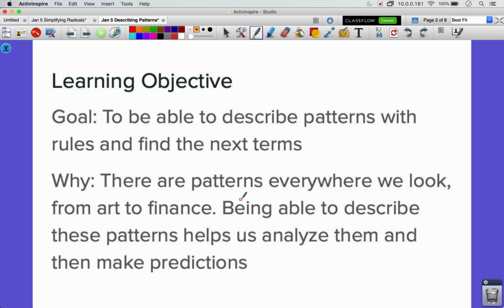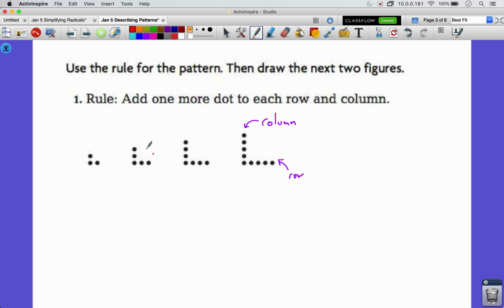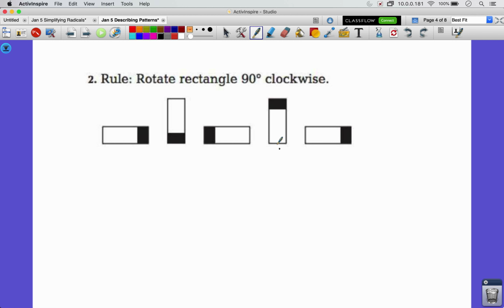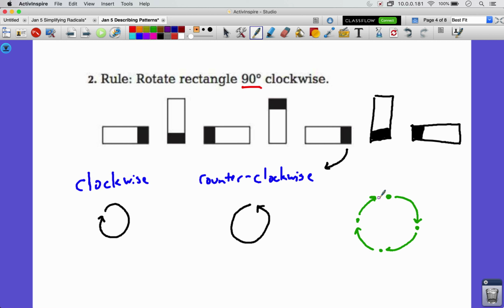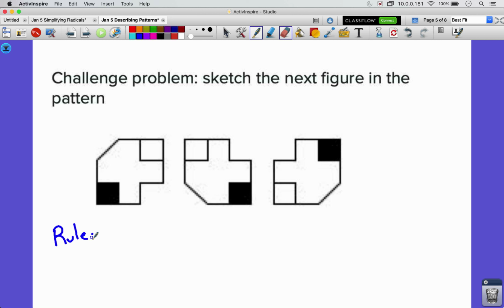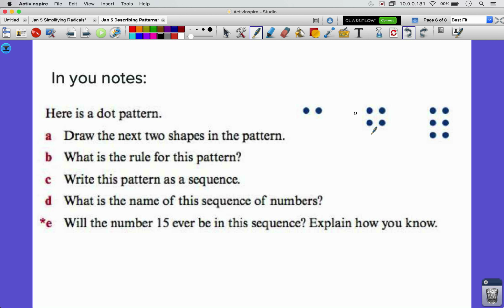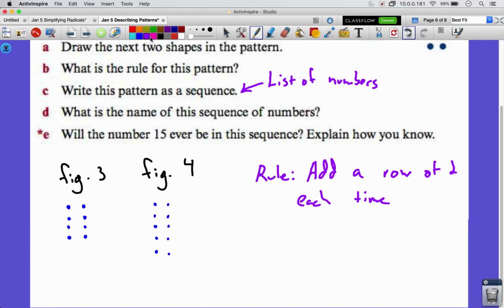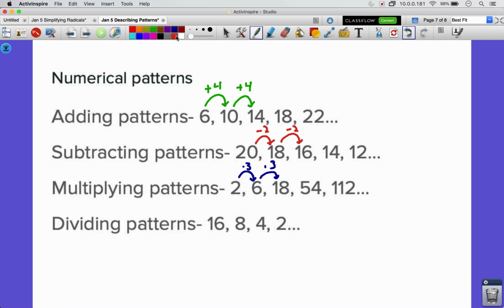Jan 5- Describing Patterns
Jan 5- Describing Patterns- Lecture Video
Algebra 1A
Mr. Olson